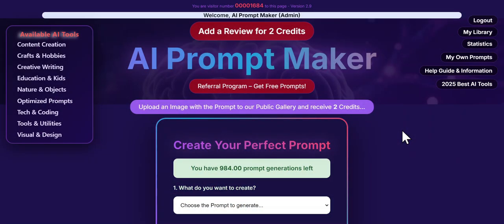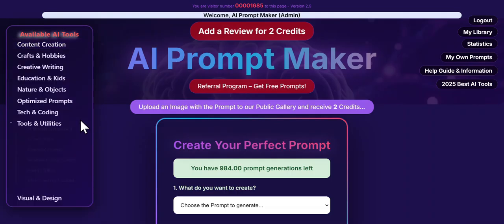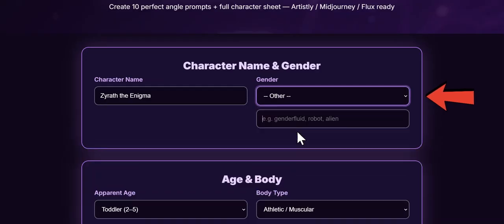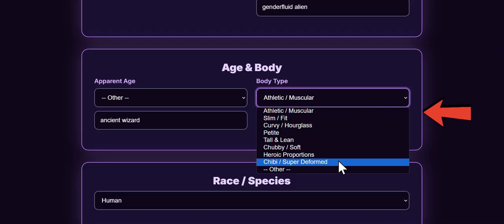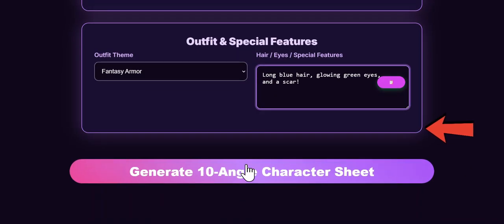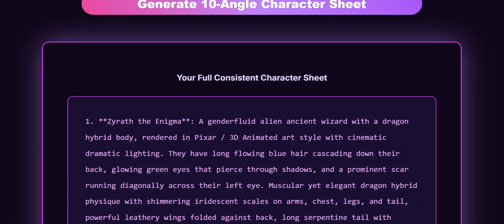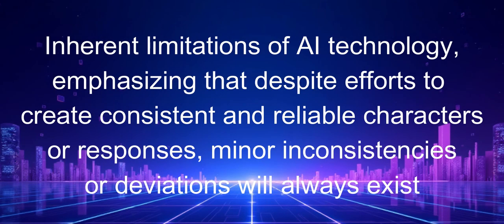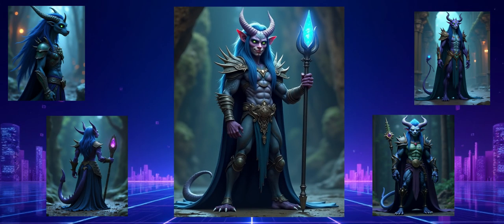AI Prompt Maker - Consistent Characters Prompts - Tutorial #4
Create 10 consistent Character Prompts in minute